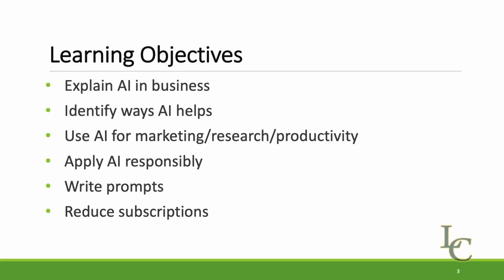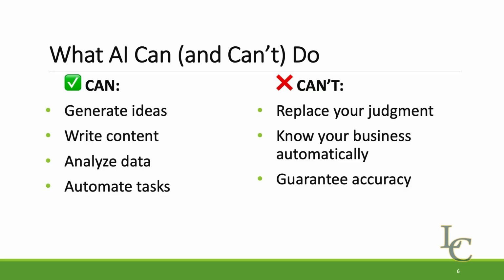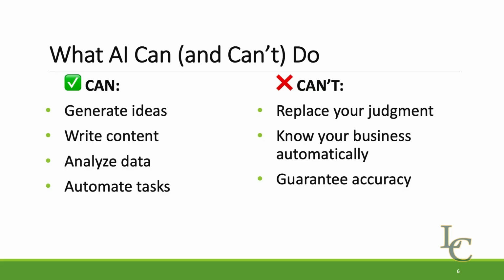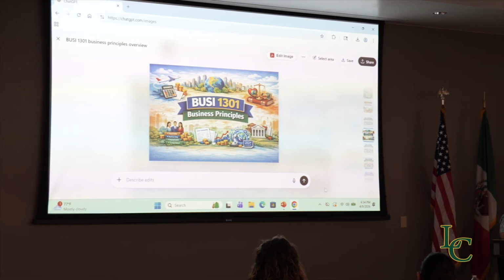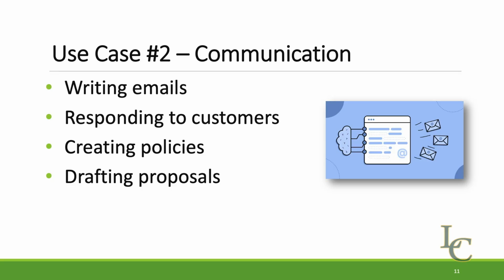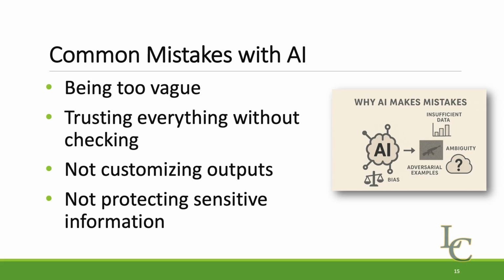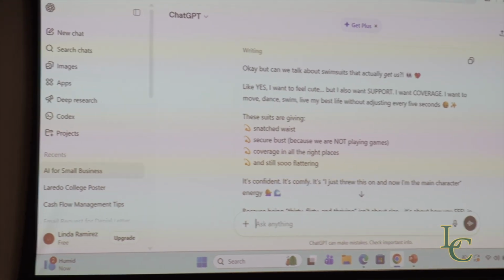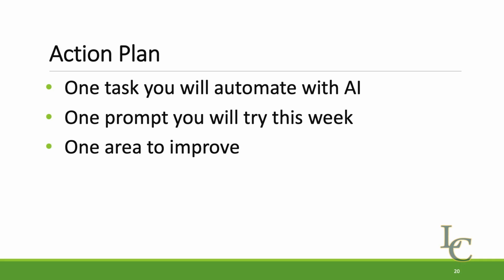Laredo College Small Business Incubator | Session 4: Using AI to Start and Grow Your Business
Explore how AI can help you start and grow a small business in Session 4 of the Laredo College Small Business Incubator, presented by Linda Ramirez of Laredo College’s Business Management Department.

Part of the free 6-week program supporting students, alumni and the community.